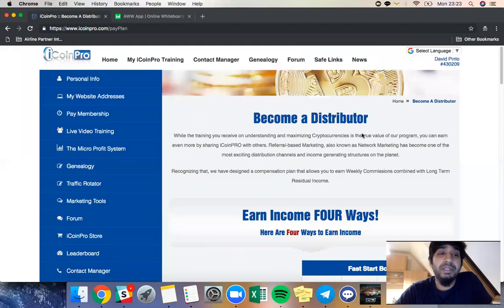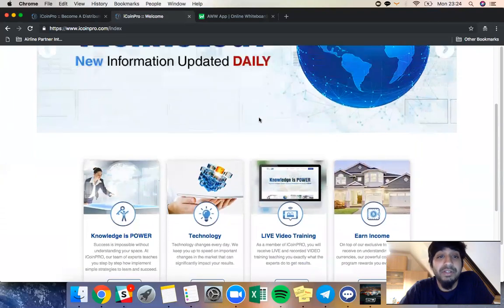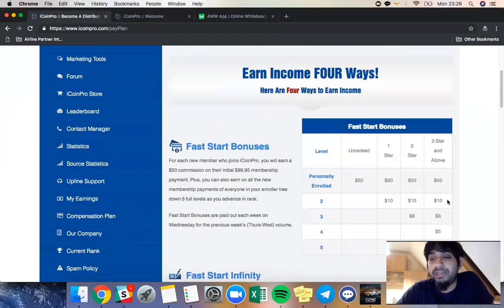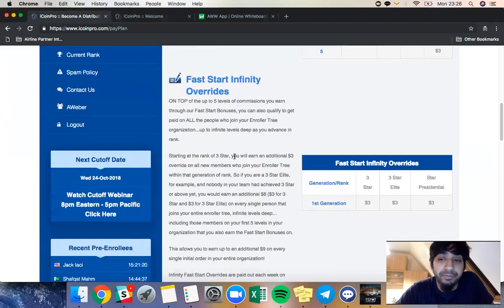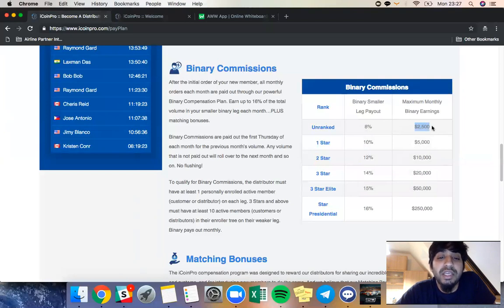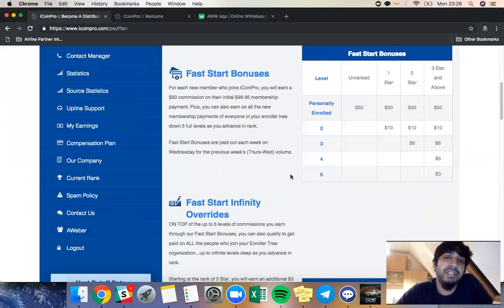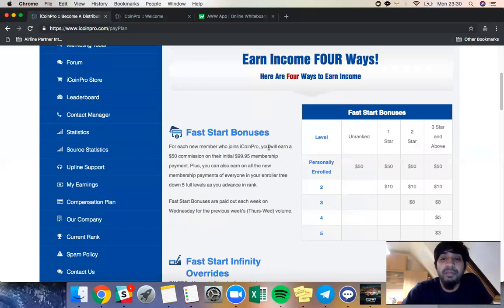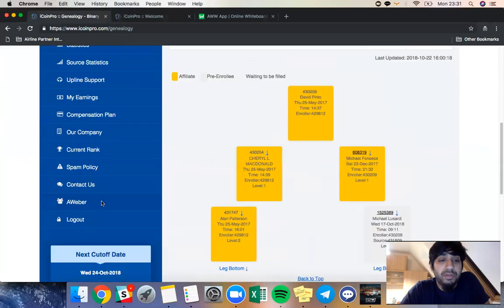iCoin Pro New Compensation plan Update Keep It Simple I The Pro System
The links above are all the related to the video and the strategies we use in the Pro System to build our team daily. Enjoy!